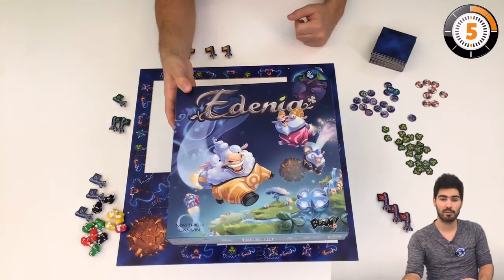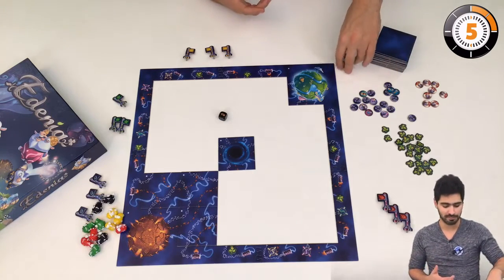LudoChrono - Edenia - English Version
Here is "Edenia". We provide an overview of the gameplay mechanics and of what's inside the box in about 5 minutes.

Here is the game information hub on our website (in french)